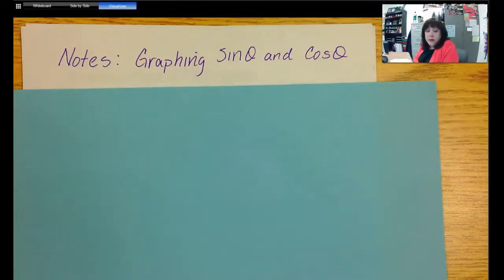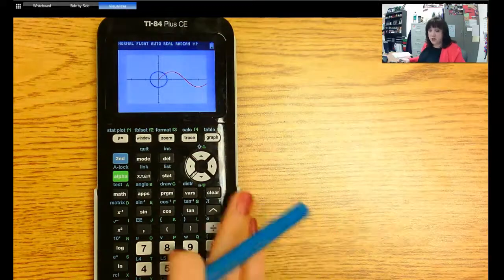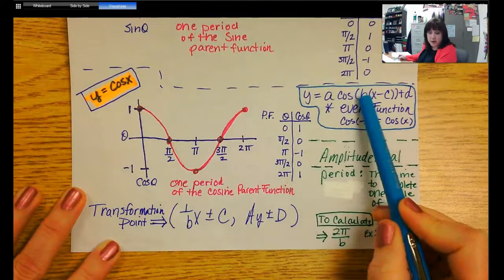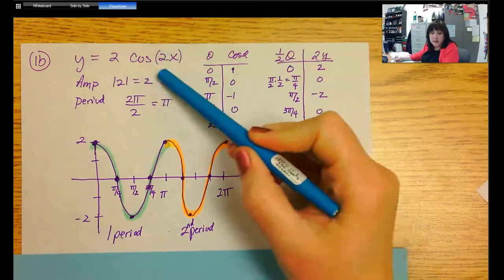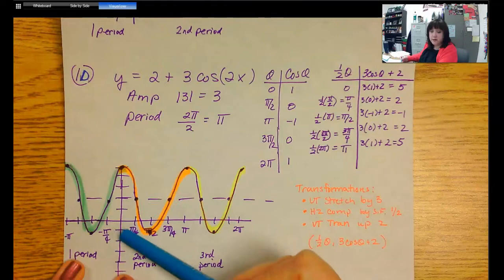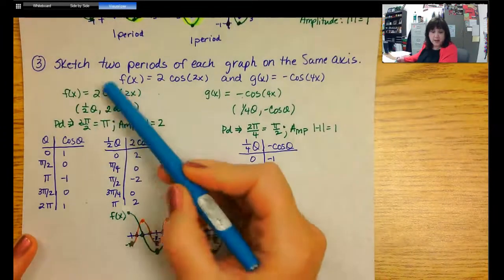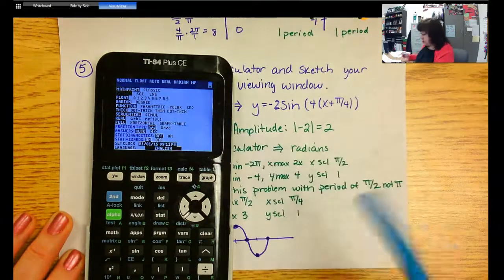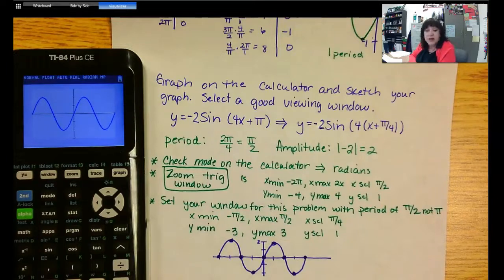Graphing Sin(x) and Cos(x)